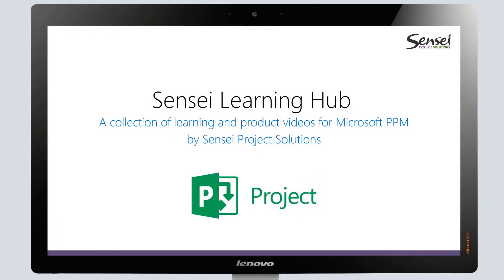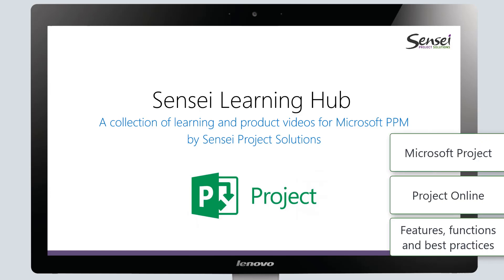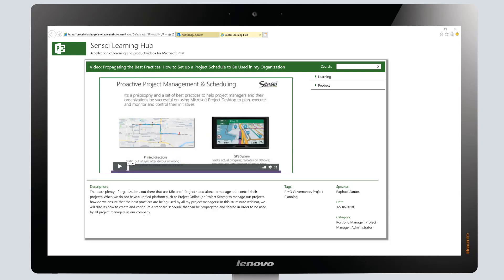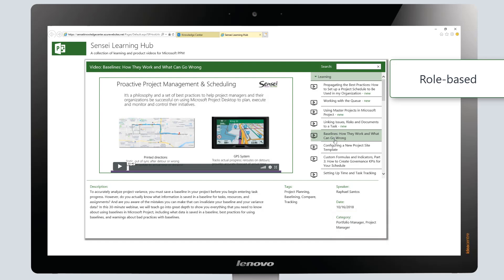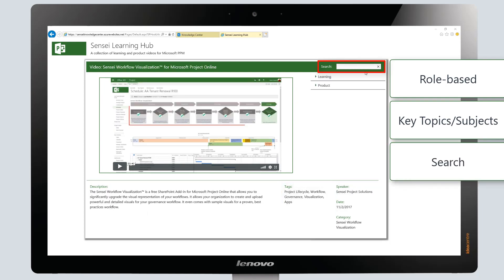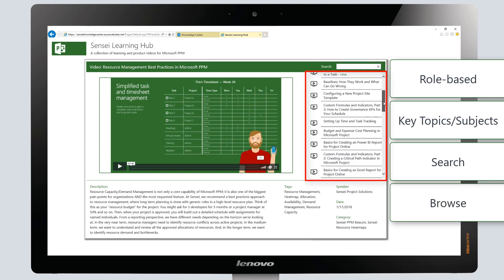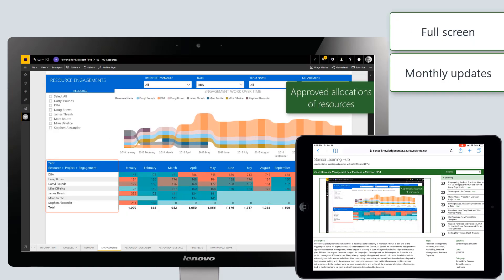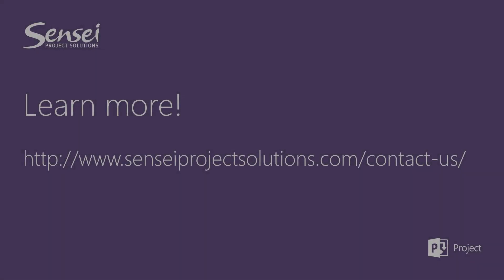Sensei Learning Hub - a collection of learning and product videos for Microsoft PPM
The Sensei Learning Hub enables you to quickly learn about Microsoft Project and Project Online features, functions and best practices .  It is available directly inside Project Web App from the Knowledge Center.
The collection of learning and product videos is categorized by user type, such as ‘Project Manager’, ‘Team Member’ and ‘Resource Manager’ .  Each video is also tagged with key topics or subjects like ‘Workflow’, ‘Dependencies’ and ‘Deadlines & Constraints’.
You can quickly search for videos based on title, description, category, speaker and tags  or simply browse the complete list of videos to discover content.
Videos can be viewed inside the Learning Hub or expanded to run in full screen and new content is added each month.   As a Sensei customer, you can request specific topics to be included in future recorded webinars.